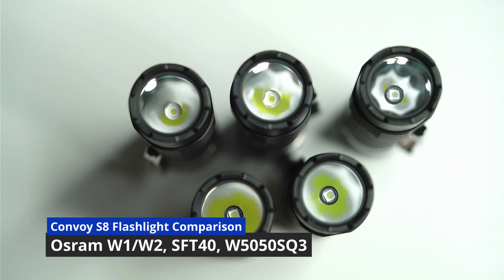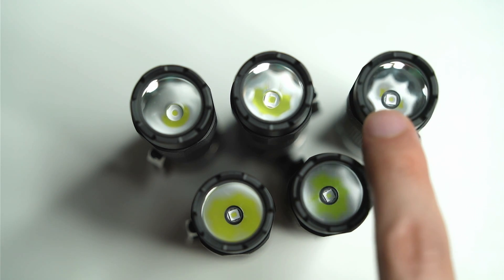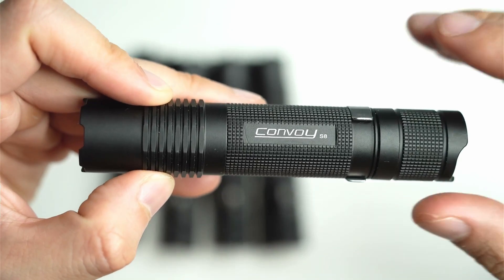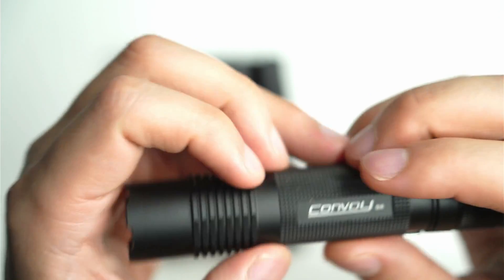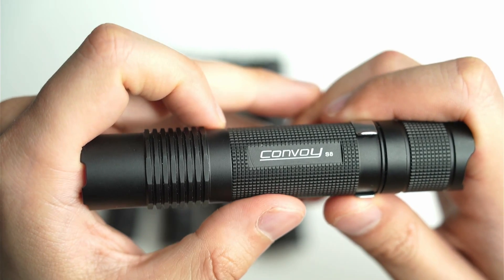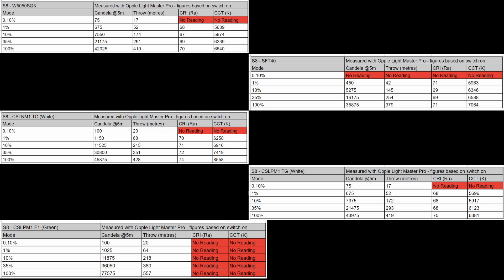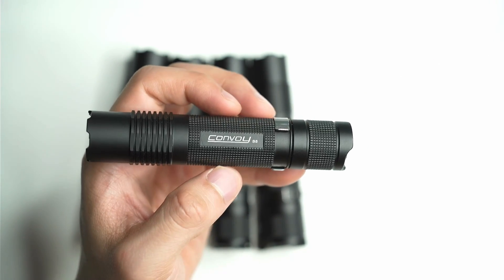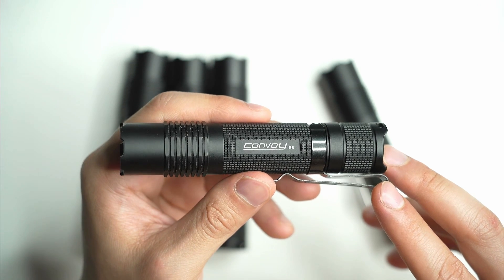Convoy S8 Comparison: SFT40, W1, W2, W5050SQ3 - Which Should You Get?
I compare various Convoy S8 hosts with different emitters (SFT40, W1, W2, W5050SQ3).

Simon created a listing of the S6 with various new emitters (PM1.TG, NM1.FY, NM1.F1) 👇